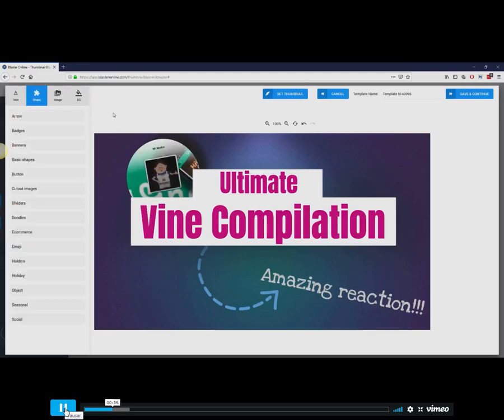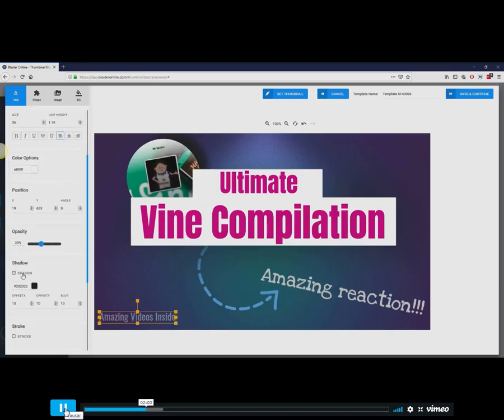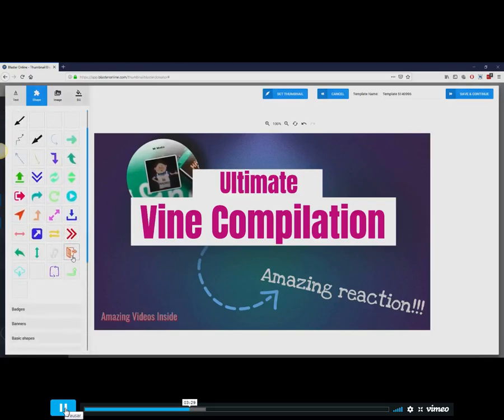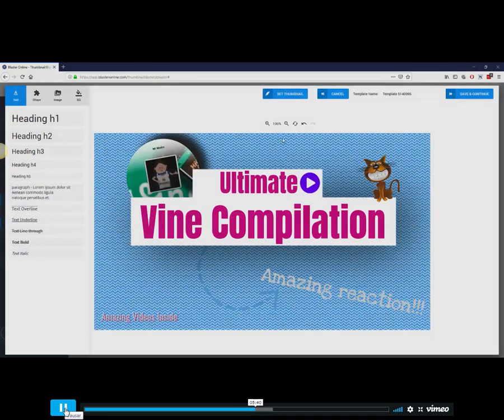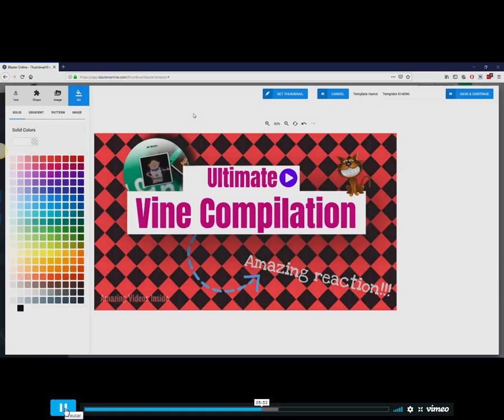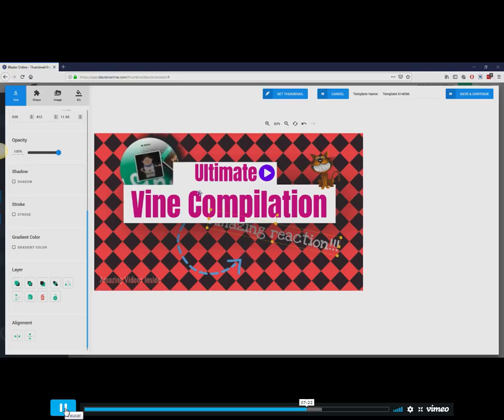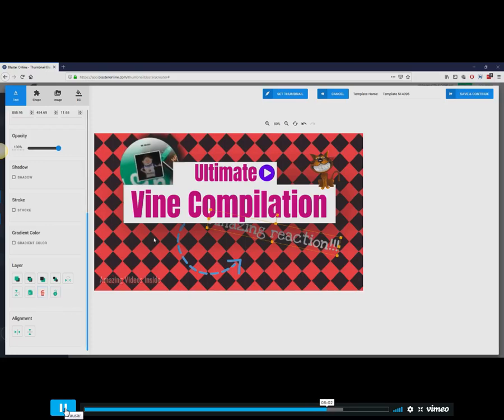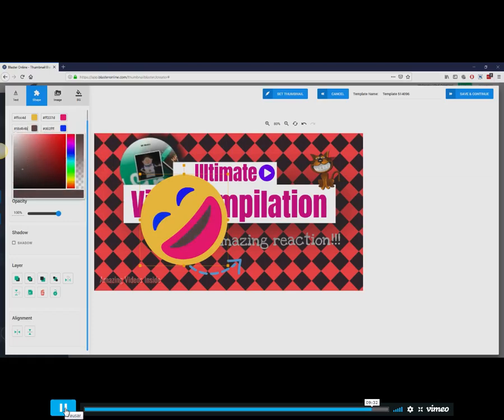5 Using The Editor